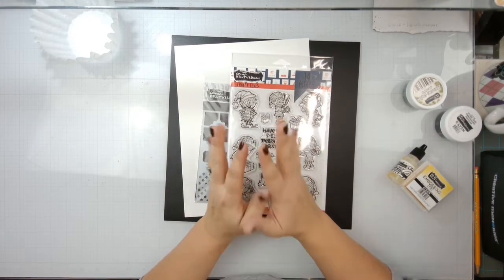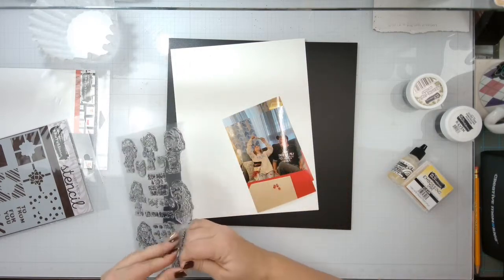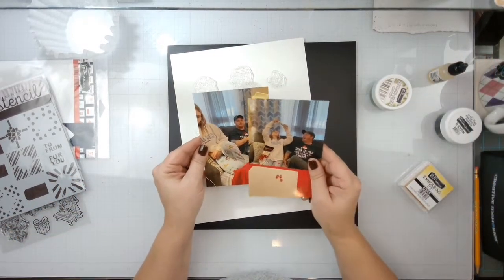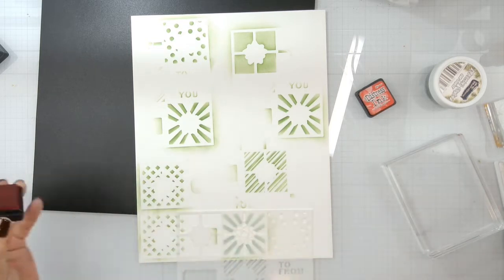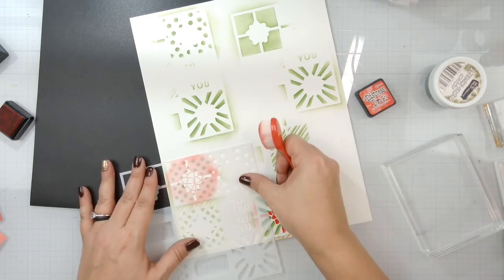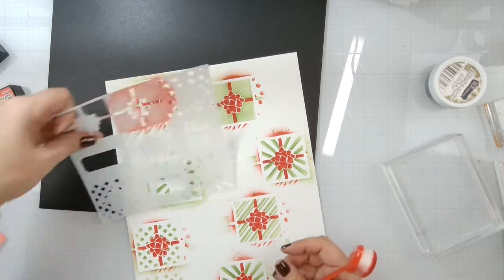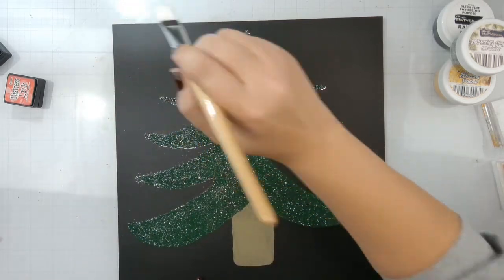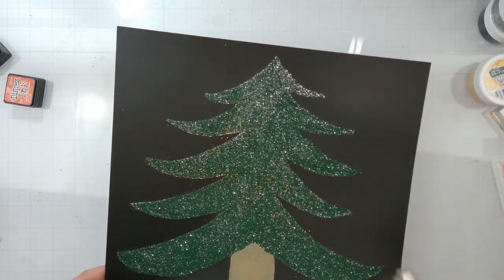Brutus Monroe DT Crafty Elves Stamp and Embossing Powder